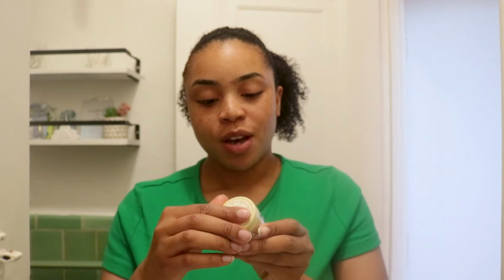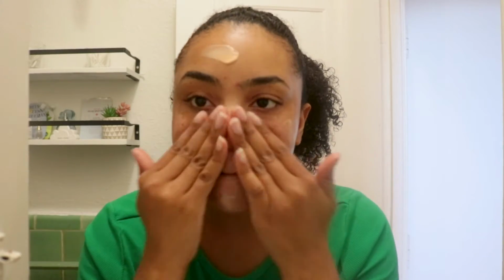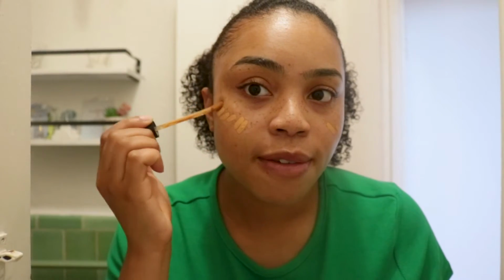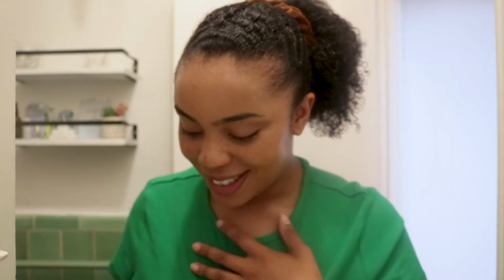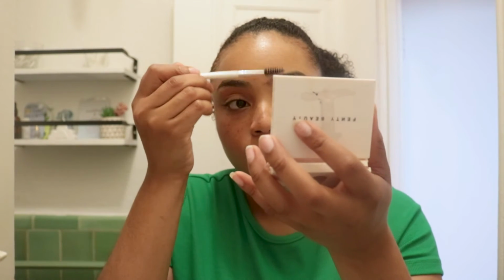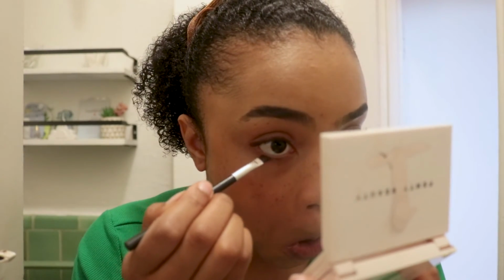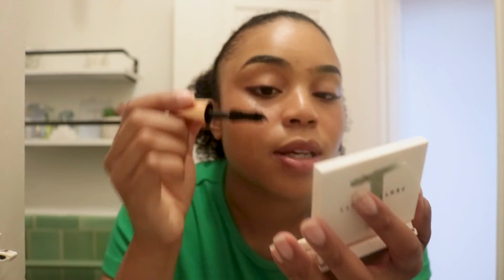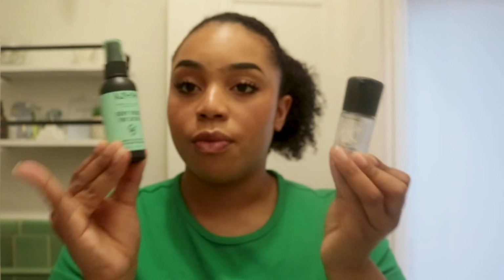HOW TO GET *THAT* GLOWY SKIN LOOK 2022| DEWY SUMMER MAKEUP LOOK 2022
In today's video, I will be showing you how to get glowy summer skin! my go-to glowy summer makeup look using some of my favorite products. The supergoop glow screen gives the skin that dewy glowy look and is the perfect primer for makeup! The makeup forever HD concealer is one of my faves providing just enough coverage while keeping my skin hydrated and dewy! Bite beauty is going out of business so sad! So I stocked up on the bite upswing mascara, a little goes a long way a few swipes is all you need! What are your go-to summer skin essentials?